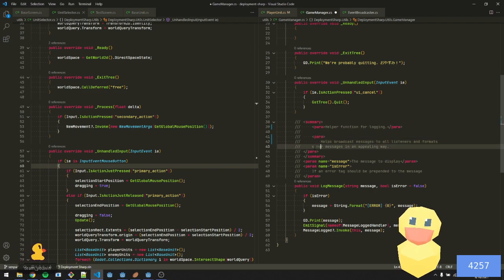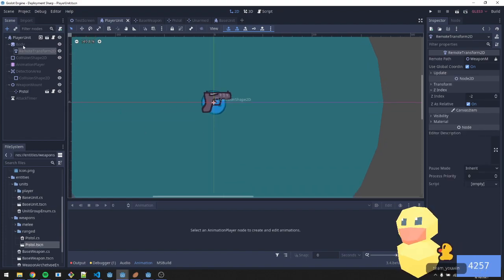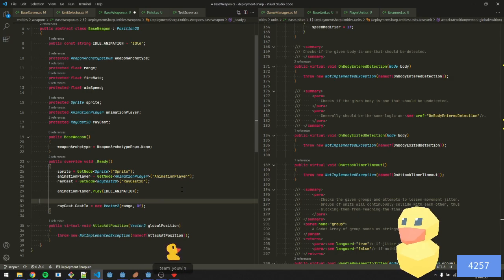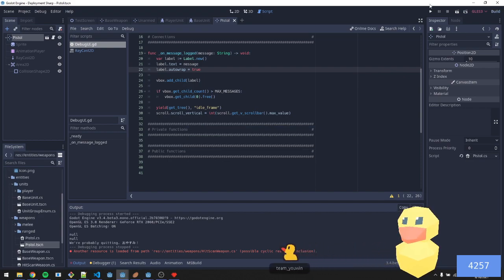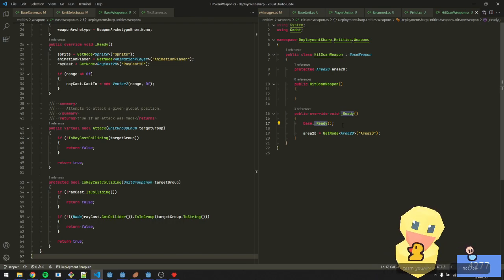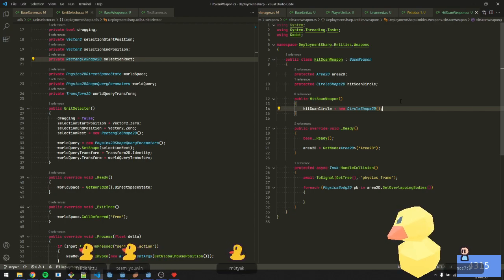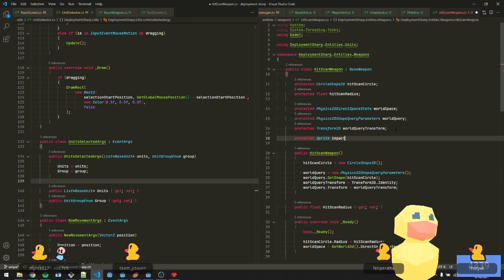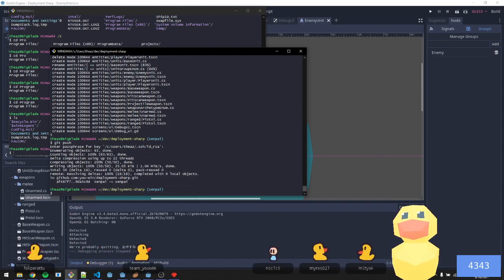Godot 3.4 | Rubber duck makes an RTS/RPG game August 10, 2021